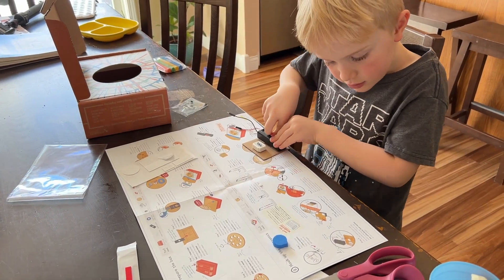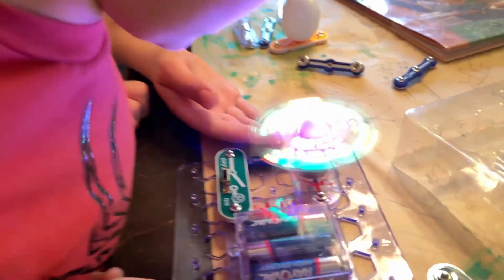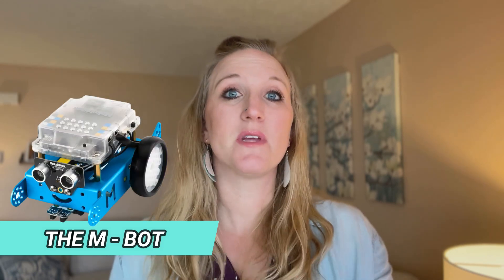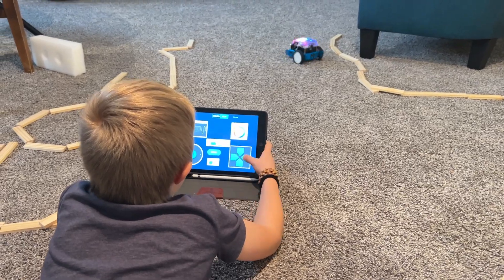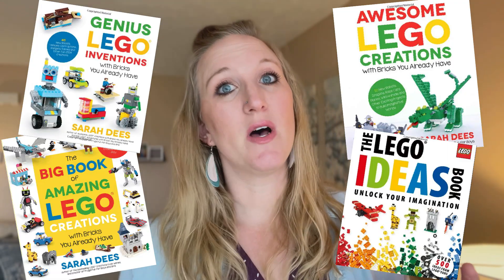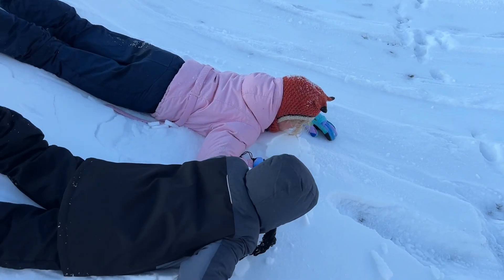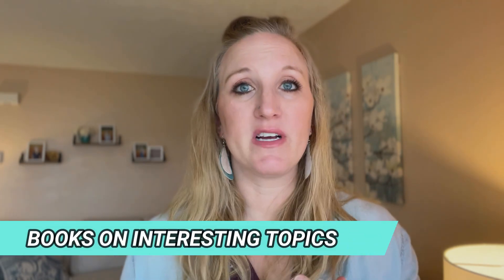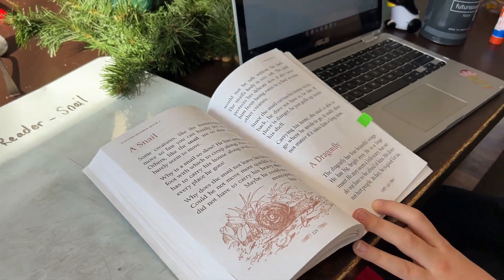HOMESCHOOL ELEMENTARY SCIENCE WITHOUT A CURRICULUM: How do we homeschool?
We have had a lot of fun doing science at home without using a curriculum this year. Here is how we do homeschool science!

Snap Circuits
Or this one
Or this one

LEGO BOOKS by Sara Dees

Christian Liberty Nature Reader

Coding Apps & Games:
MarioMaker2 (Nintendo Switch)
Level Head (on the Nintendo Switch)
Game Builder Garage

Favorite Science YouTube Channels -
SciShow Kids (Not Christian worldview, but good with basic facts)
For Older Kids/Teens:
Smarter Every Day (Biblically Based/Christian worldview)
Mark Rober (Not Christian Worldview, but still some good stuff. Just be cautious at what is appropriate for your family)
Adam Savage Tested (Not Christian Worldview, but still some good stuff. Just be cautious at what is appropriate for your family)

Welcome to Joyful Noise Learning! I’m Ashley and I have homeschooled my 3 kids since 2013. I’m a curriculum research junky and buyer, and I love making my Biblically based, affordable, Charlotte Mason inspired  homeschooling fun for my kids and love to have you join along in this journey.